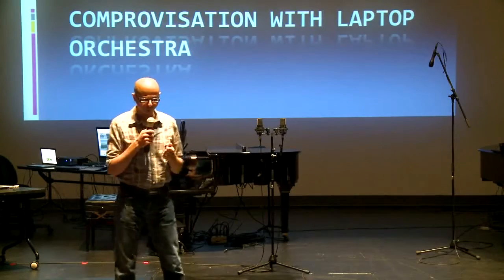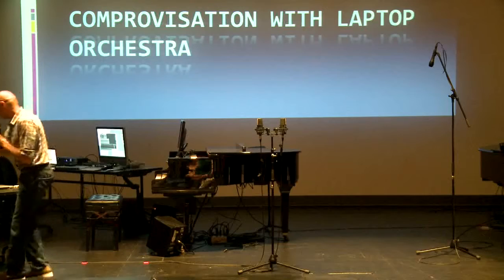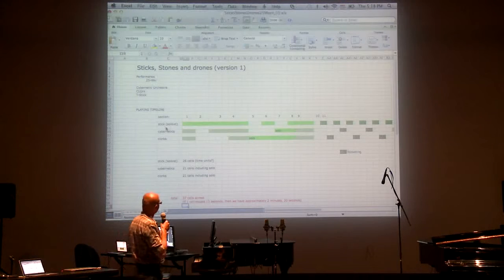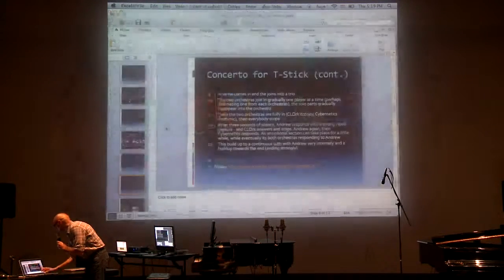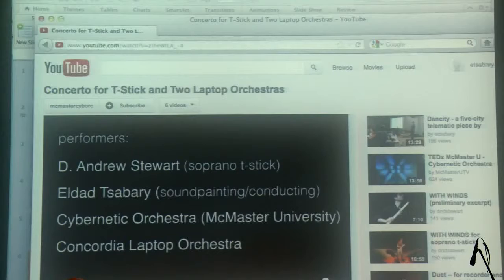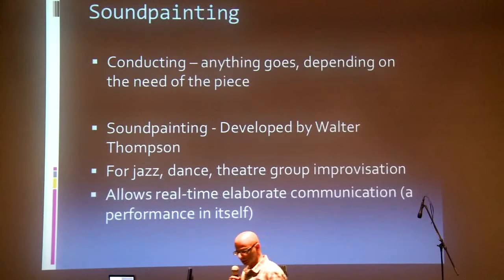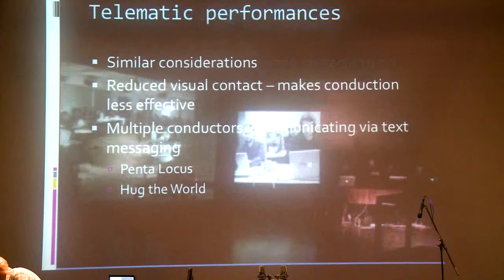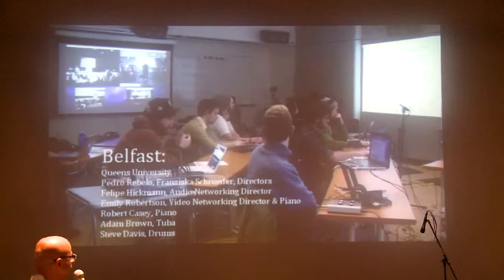Comprovisation for Laptop Orchestra - a talk by Eldad Tsabary at Matralab 2012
A talk at Matyralab's comprovisation workshop about comprovisation with the laptop orchestra medium in local and telematic performances.
Eldad Tsabary is a professor of electroacoustic Studies at Concordia University's Music Department, the founder and director of the Concordia Laptop Orchestra, and the vice president of the Canadian Electroacoustic Community